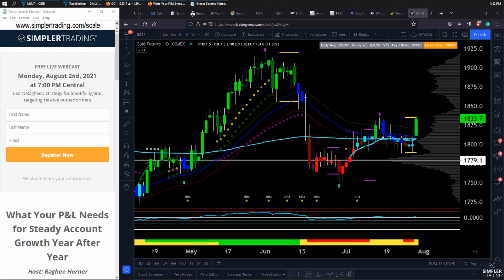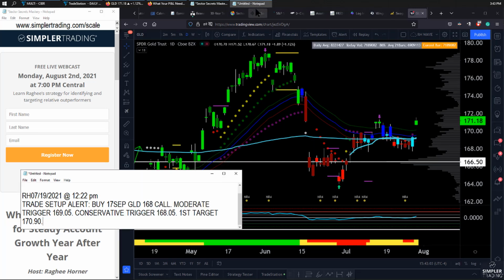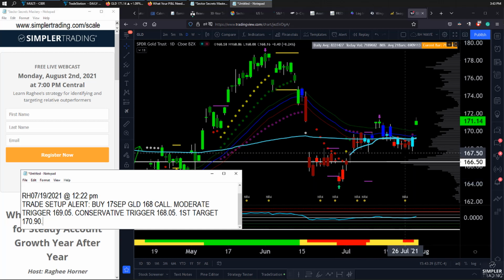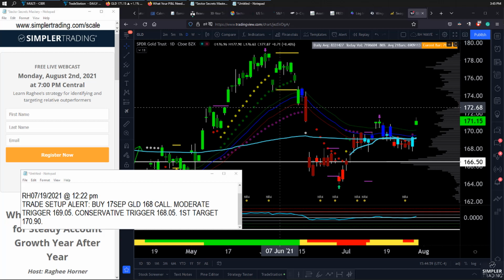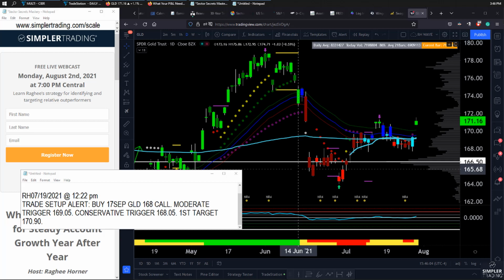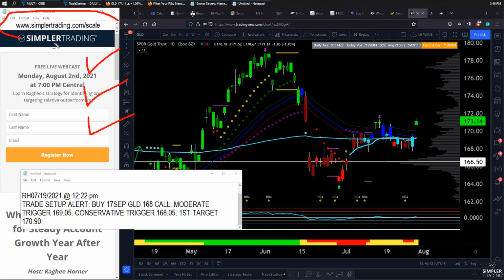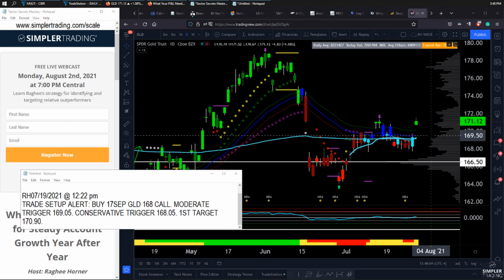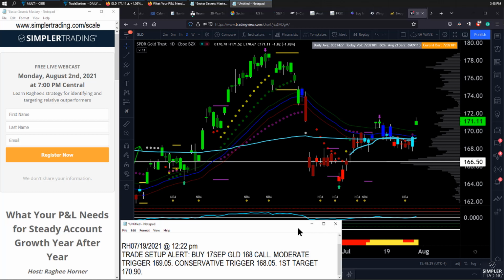Futures Trading: What's next for gold? | Simpler Trading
After a breakout today, is it up, up, and away or will it remain in the range? I share setup and targets as well.